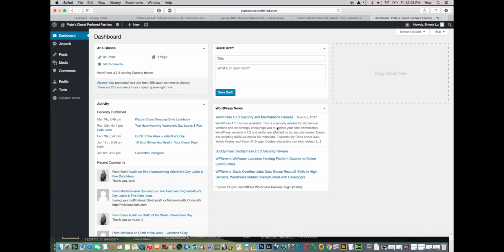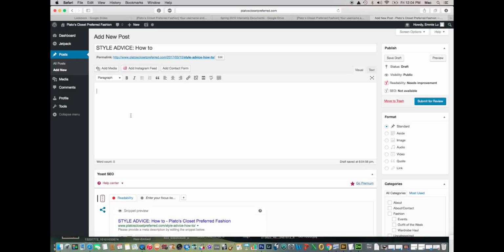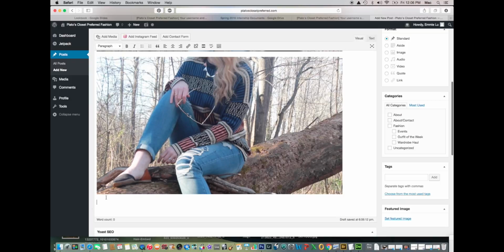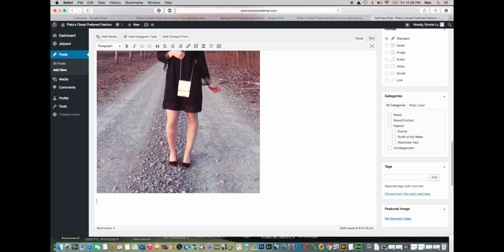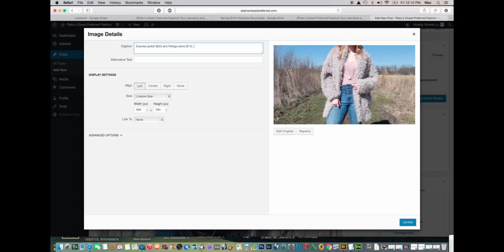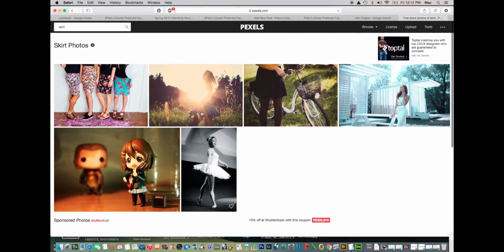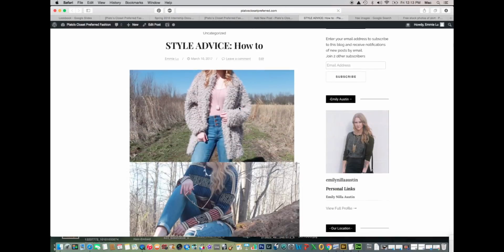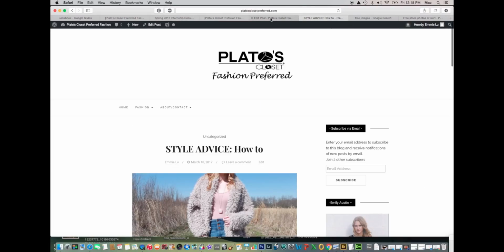Plato's Closet Jackson Ambassador Wordpress Tutorial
How to log in, add photos, add links and more.